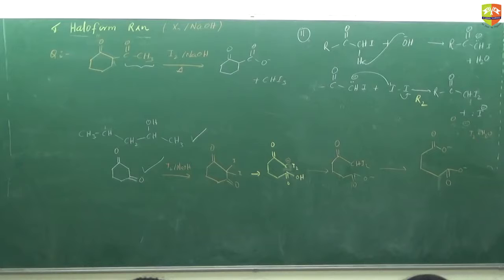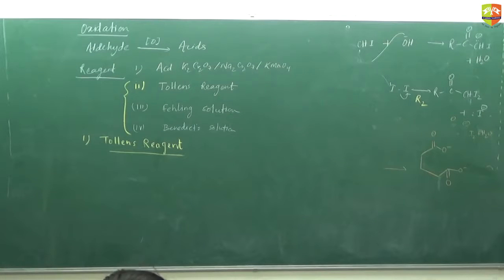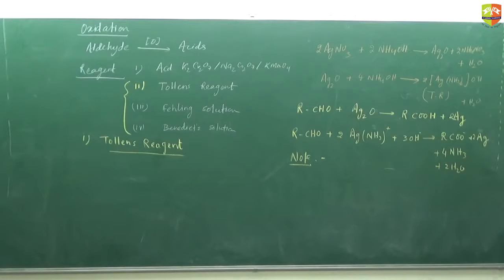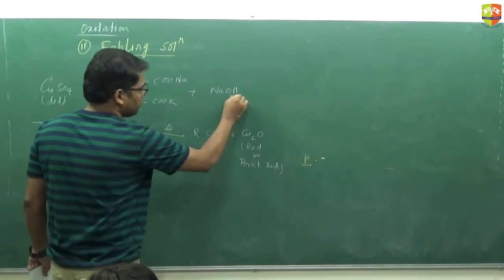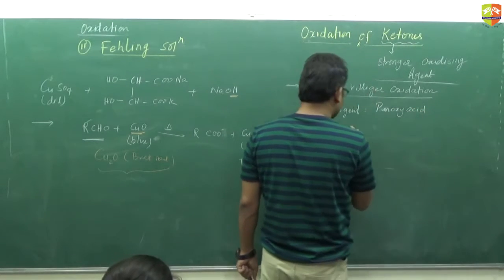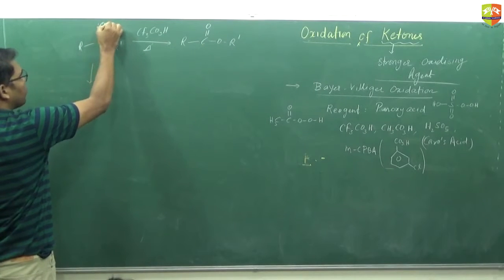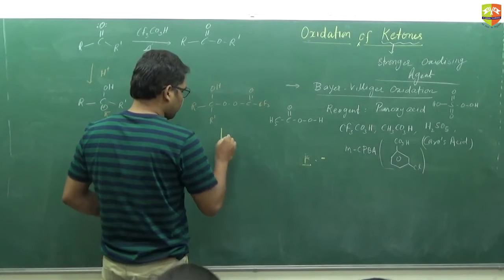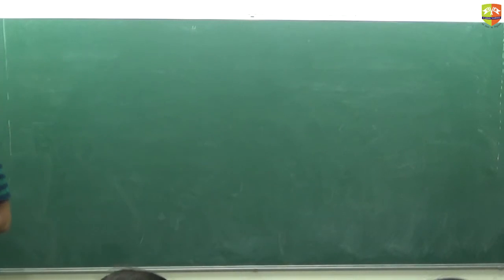Carbonyl compound reactions 4